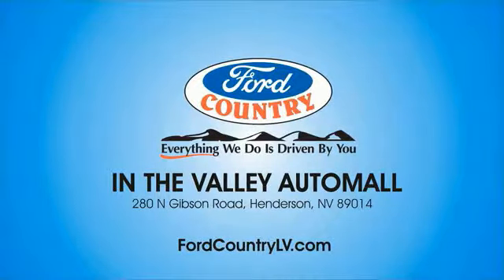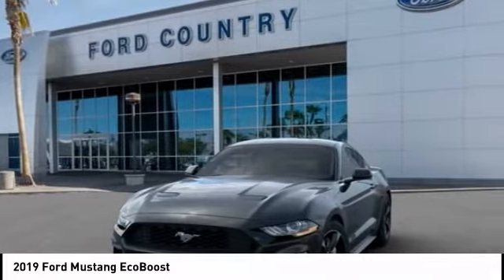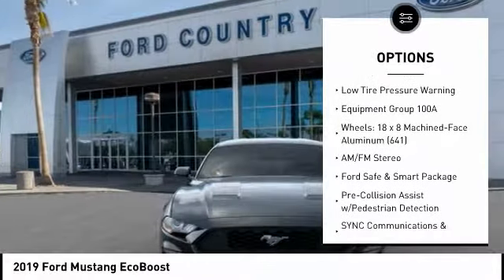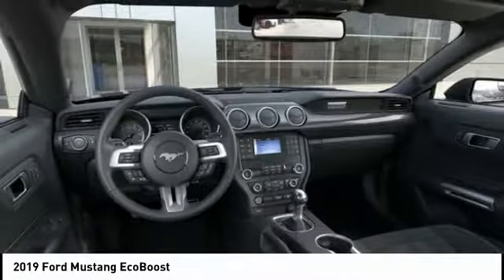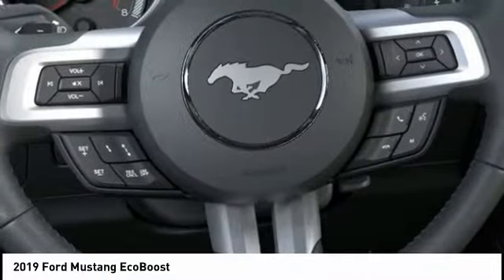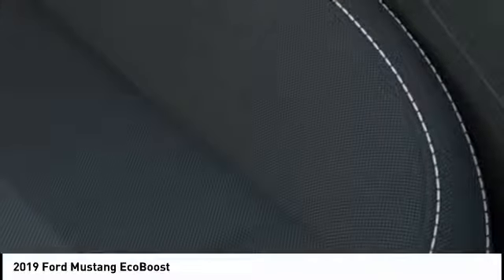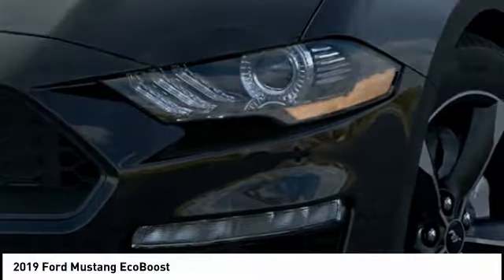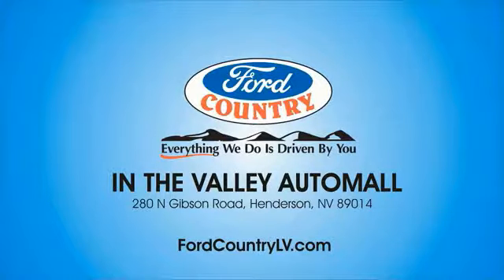2019 Ford Mustang Henderson NV 64692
2019 Ford Mustang EcoBoost

2019 Ford Mustang EcoBoost Shadow Black RWD 10-Speed Automatic EcoBoost 2.3L I4 GTDi DOHC Turbocharged VCT Price includes: $1,500 - Special Package Retail Customer Cash. Exp. 09/30/2019